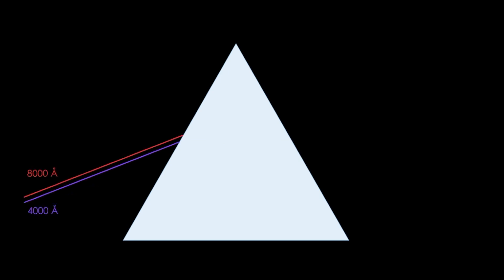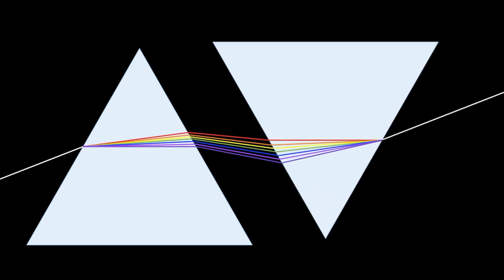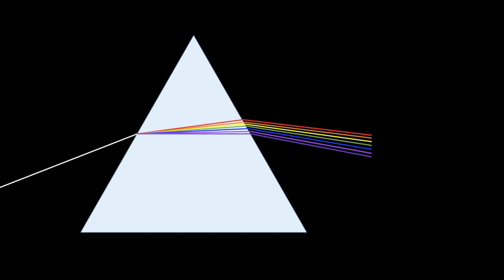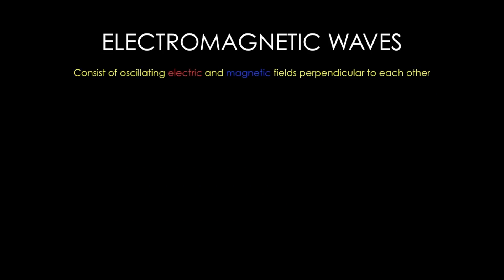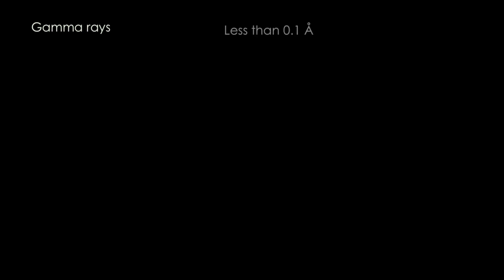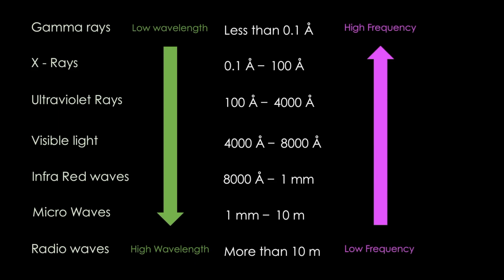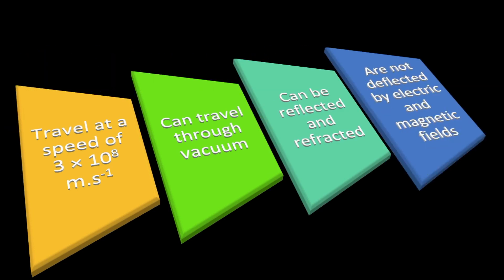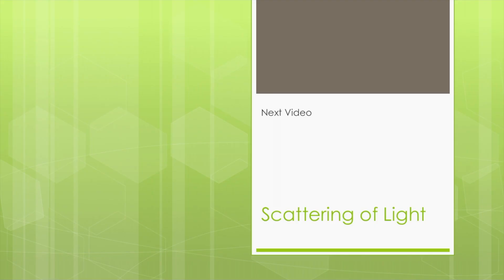SIMPLIFYSICS ELECTROMAGNETIC WAVES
This video is an introduction to electromagnetic waves